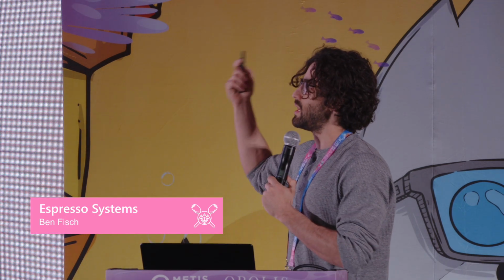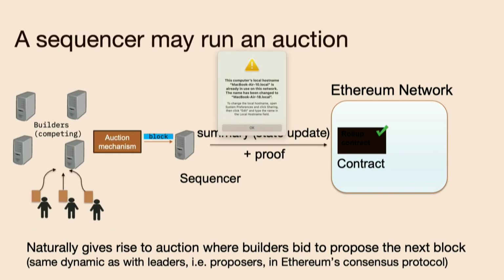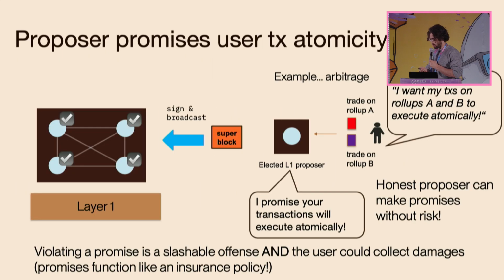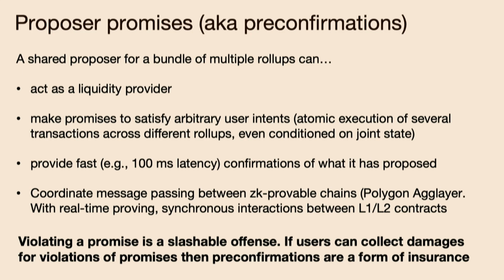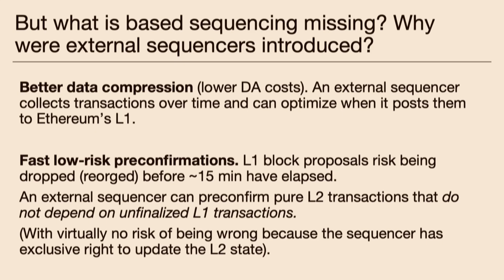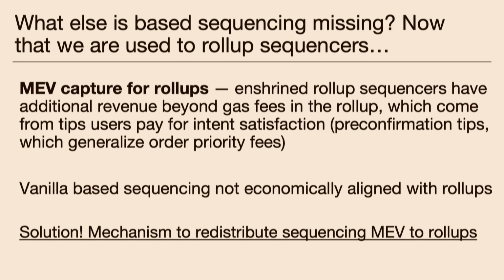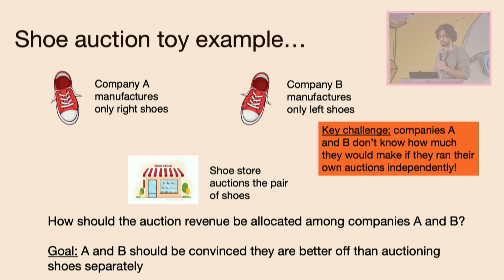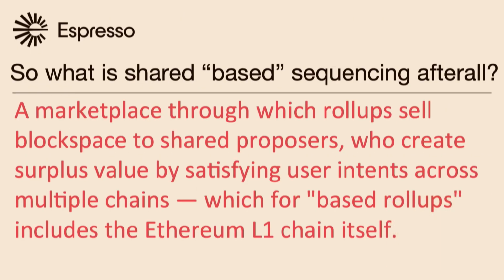Sharing a Sequencer Is Caring About Interoperability | Ben Fisch - Espresso Systems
Application composability has always been a driver of Ethereum’s network effects. Fragmenting Ethereum into many siloed rollups harms interoperability and liquidity. By sharing a sequencer, rollups regain interoperability through atomic bundles, shared block auctions, and safer fast bridging.